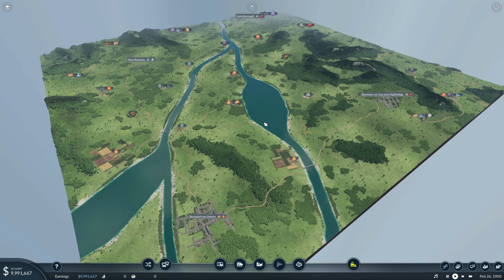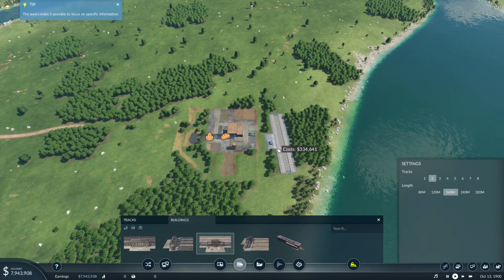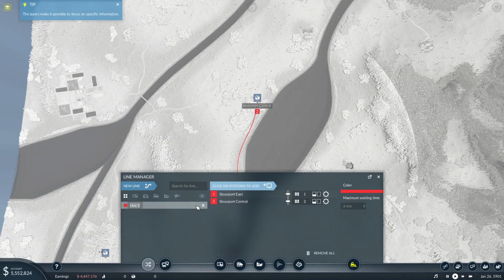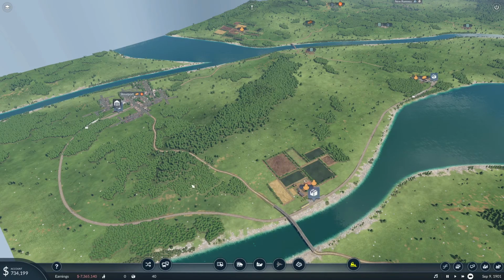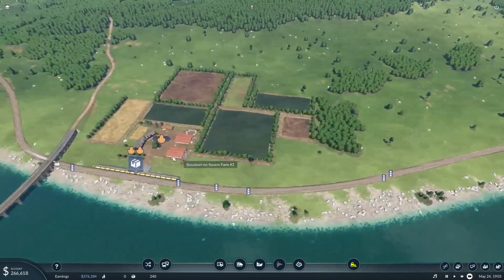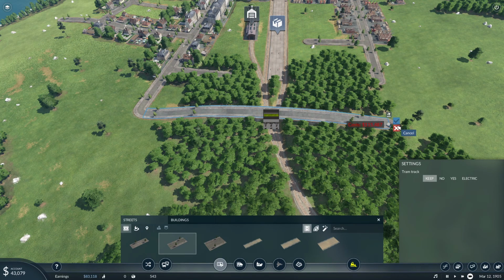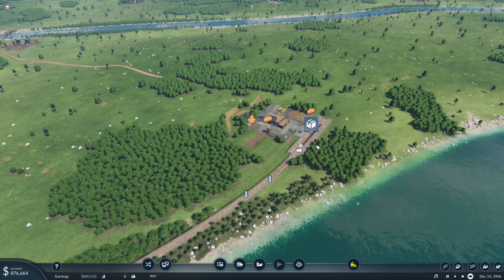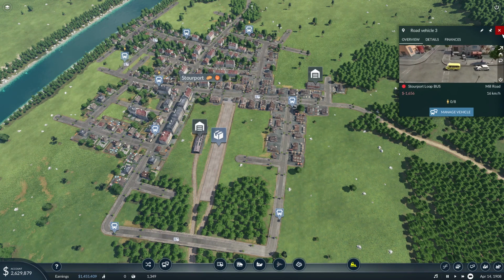Let's Play Transport Fever 2 VANILLA: Ep1 Starting in Stourport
This is Episode 1 of my Transport Fever 2 Let's Play Vanilla series!

In this episode we go through and check out the map and what we have on the town side of things and product requirements of them!

We set our sights on Stourport, where the requirements of Bread seem to attract the start of growth here.

Will I use trucks or trains? In short I end up using trains, and in the long term the line in place will probably no doubt have a positive effect on other train requirements and usage.

Thanks for checking this out and Enjoy the journey!